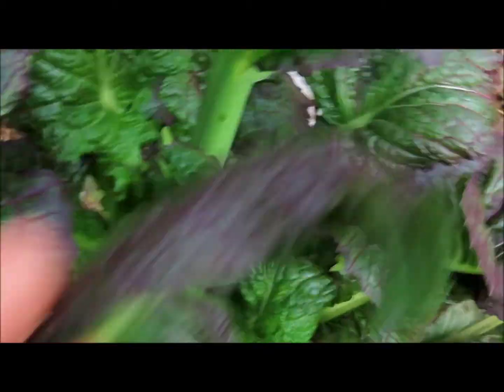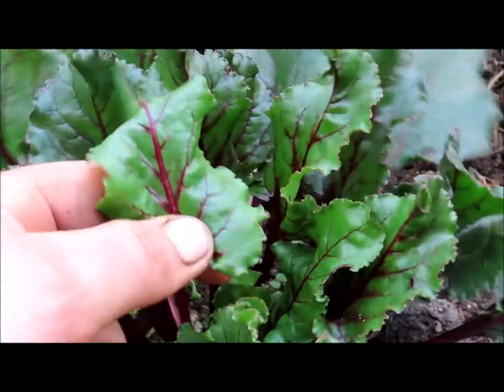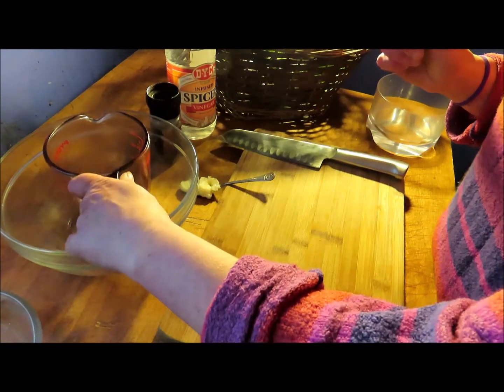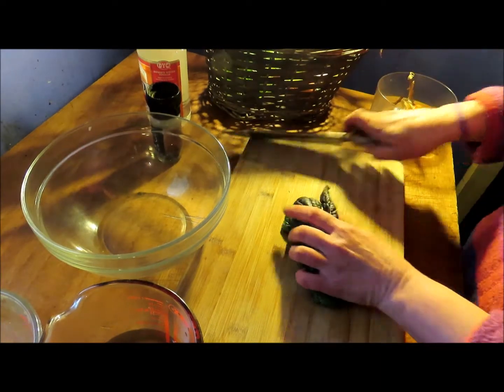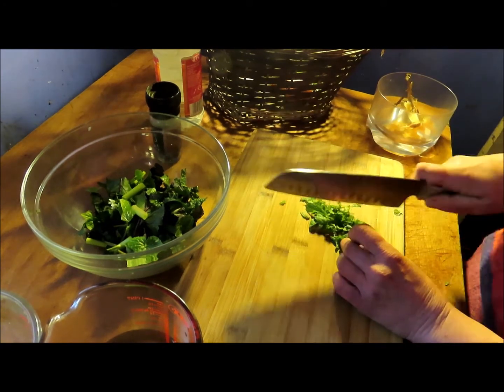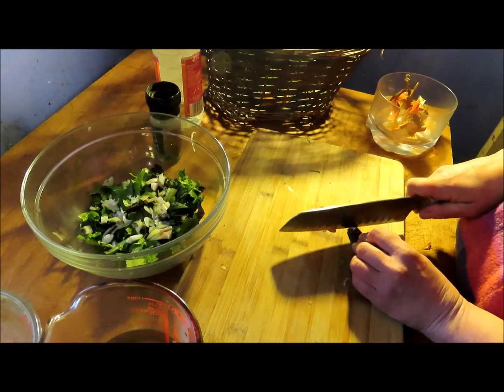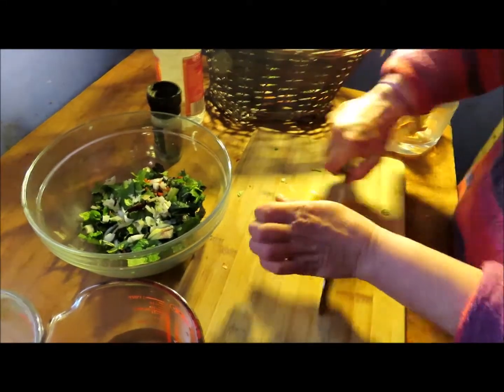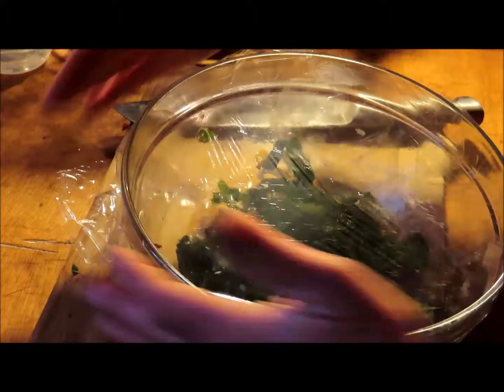lockdown vid about buying seed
my top 3 seed catalogues and how to make a veg herb pickle